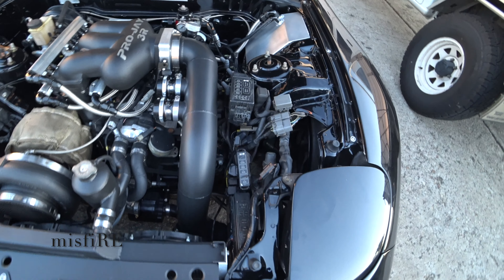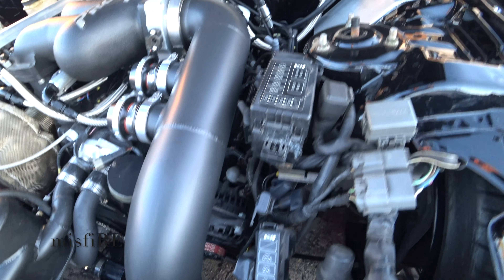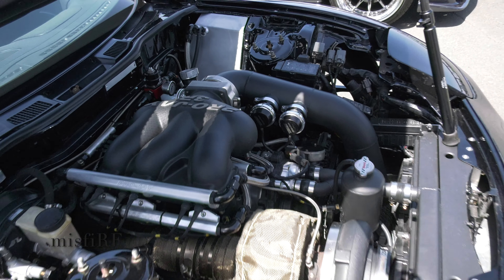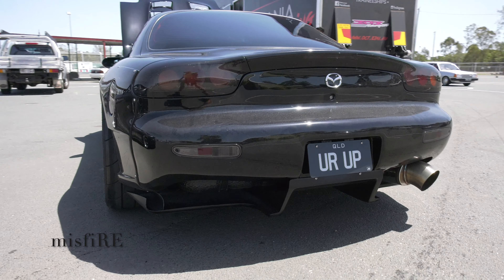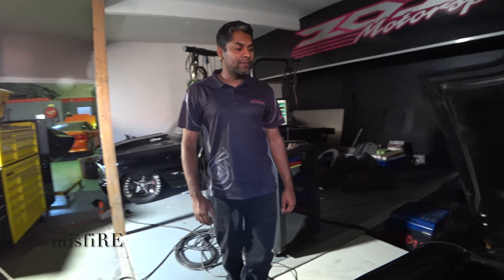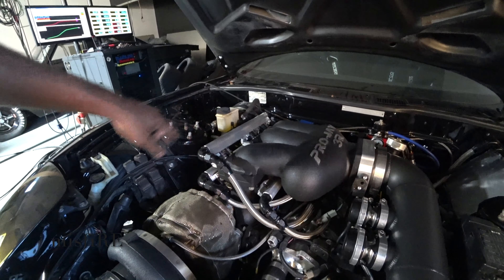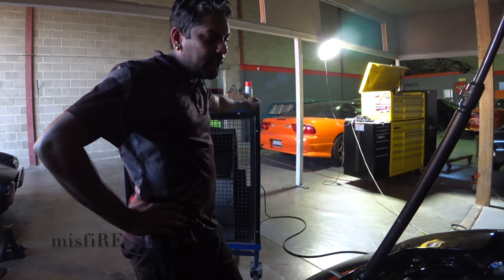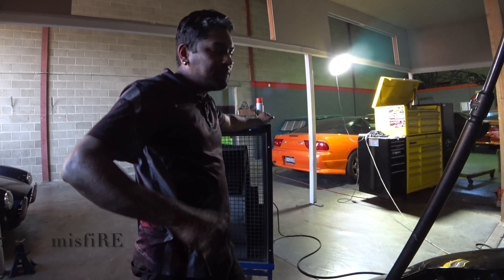Rx7 streeter running 18 injectors 20bpp and garrett GTX47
misfire at 101motorsport dyno cell with a 20bpp in a rx7 rotary and a sequential gearbox fully registered.

classic car restoration australia, most underrated jdm cars, drift school australia, car restoration australia, car restoration project UK, australian muscle car restoration, how to make a rotary engine reliable, exhaust manifold leak symptoms, aussie muscle car barn find, burnouts leaving car show australia, crazy rotary engine sound, why are rotary engines unreliable, mazda 4 rotor sound, multi rotor rotary engine, mazda rotary engine 2023, how does a rotary engine work, 6 rotor engine sound, 12 rotor engine sound, built rotary engine sound, 12 rotor engine build, 3d printed rotary engine